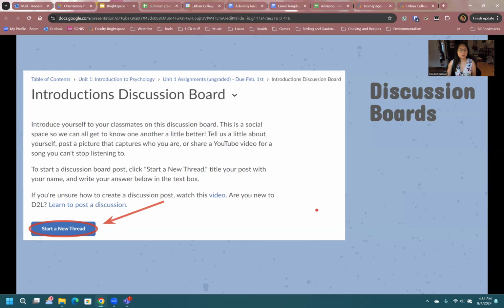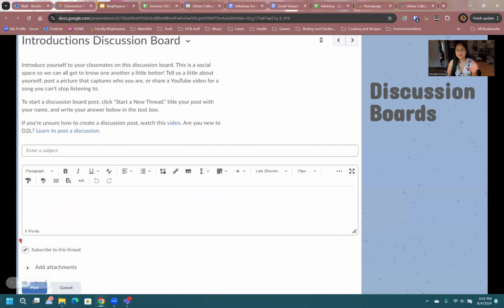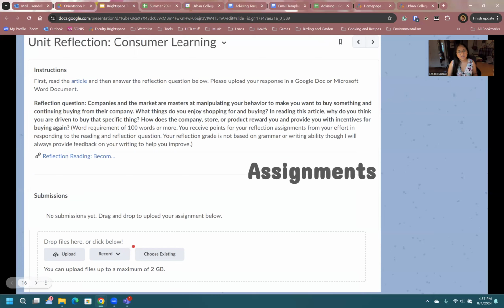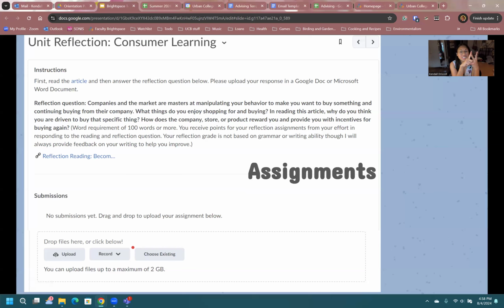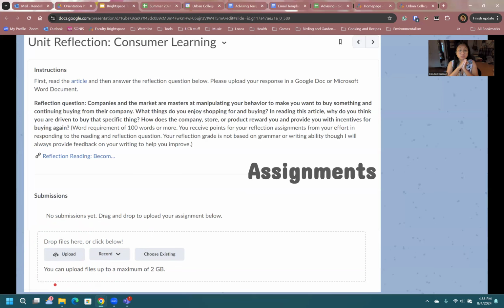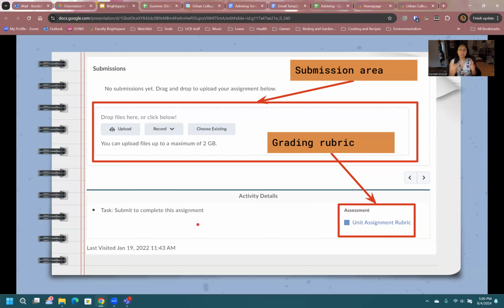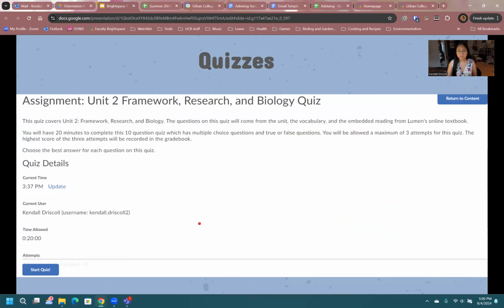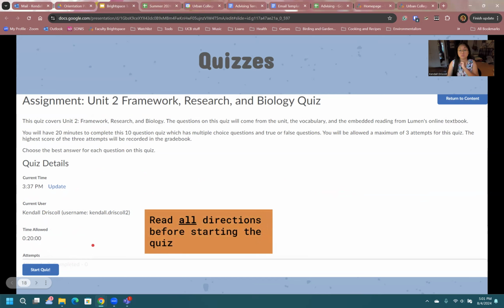Homework: Discussion Boards, Assignments, and Quizzes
Watch this video to learn about how to post to discussion boards, submit assignments, and complete quizzes on Brightspace.

0:00 Introduction
0:37 Discussion Boards
1:56 Word count in posts
2:20 Read and reply to classmates
3:11 Assignments
3:57 Write response in a word document
4:48 You must submit on Brightspace
5:39 Grading rubrics
6:31 Quizzes